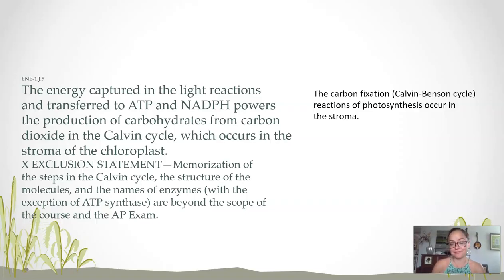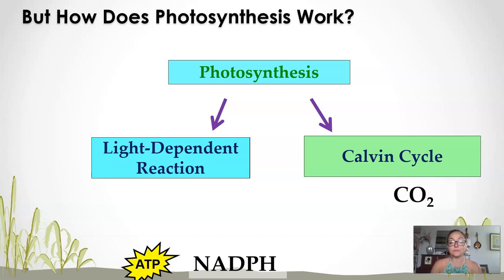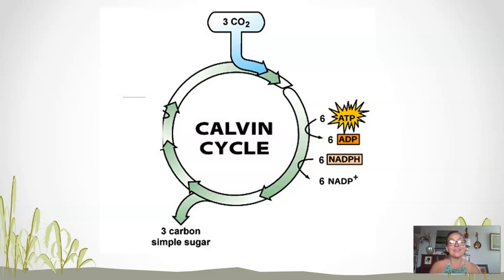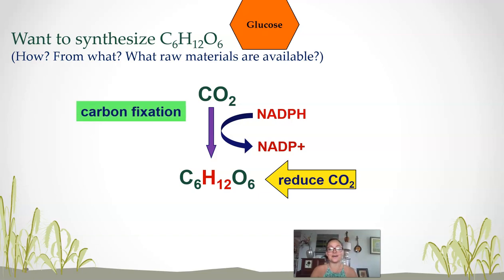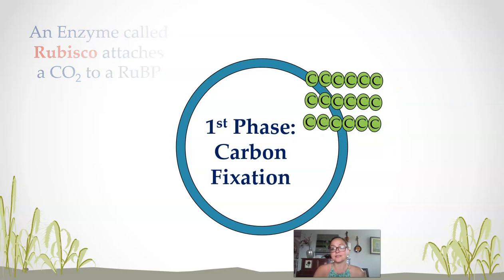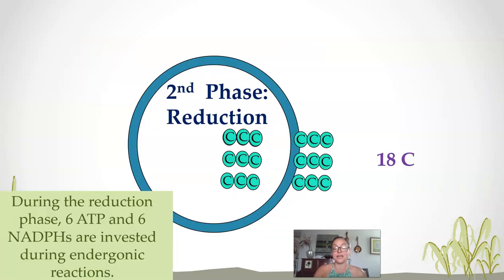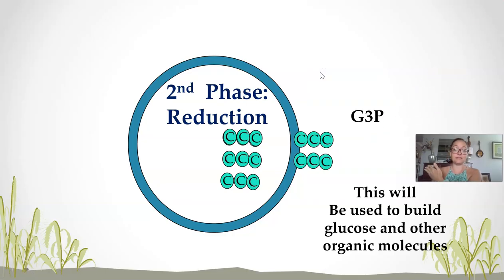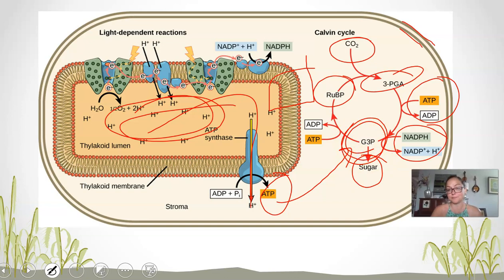The Calvin Cycle AP Biology 3.5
If you are teacher or student who would look notes to go with this video, I made some that you can check out